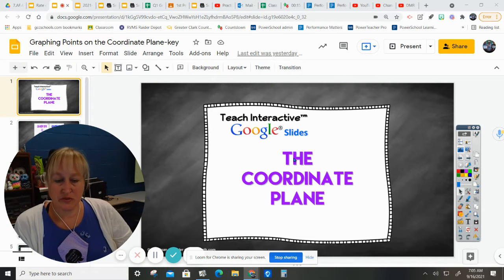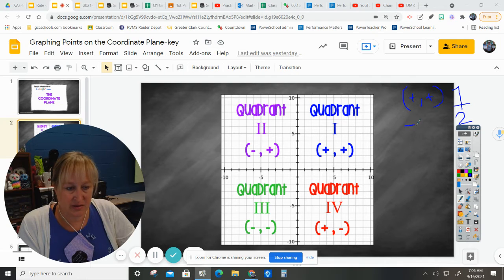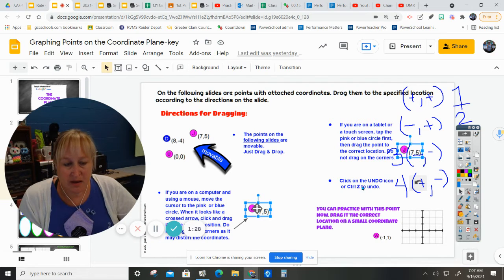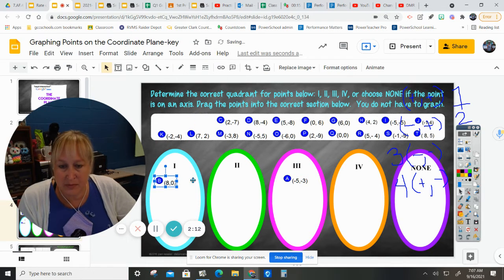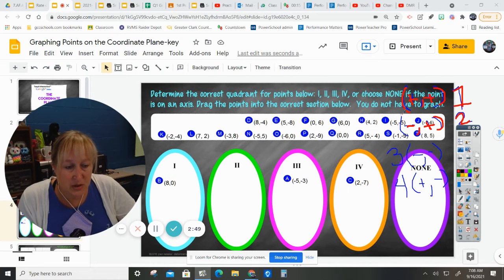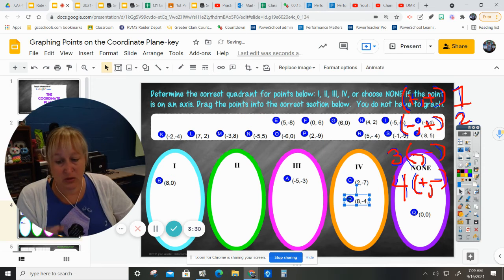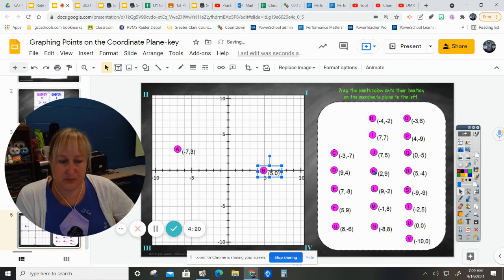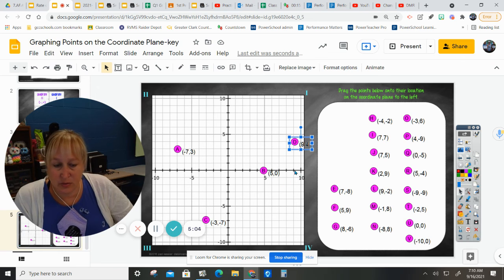Graphing Points on the Coordinate Plane